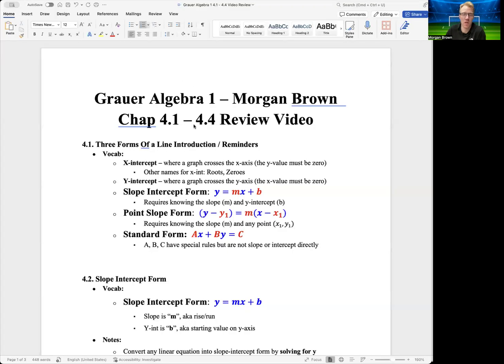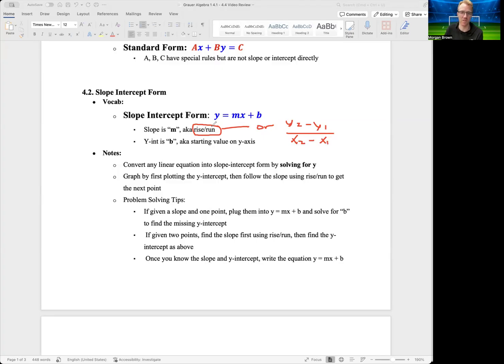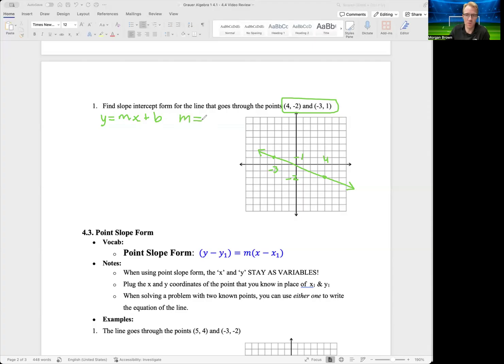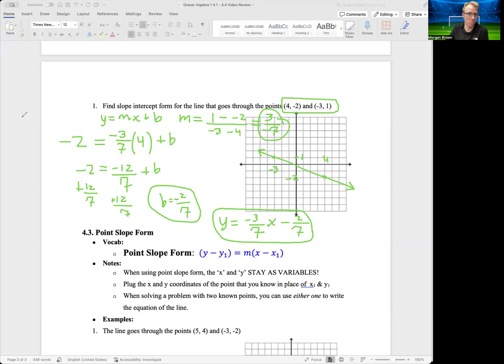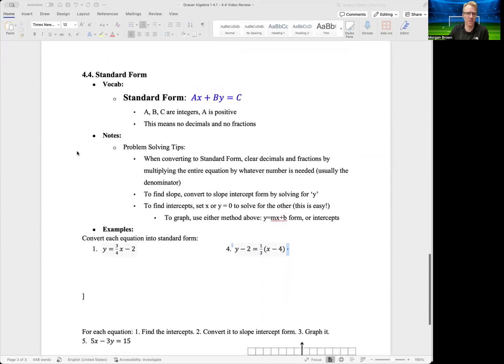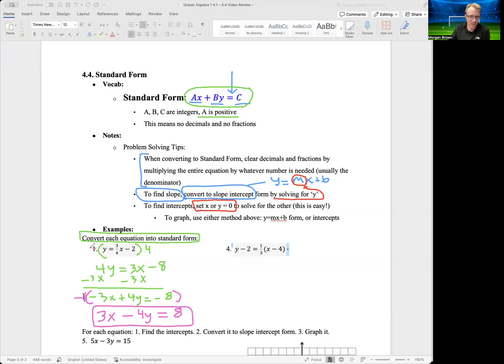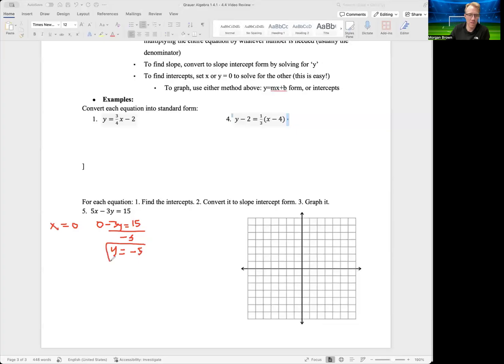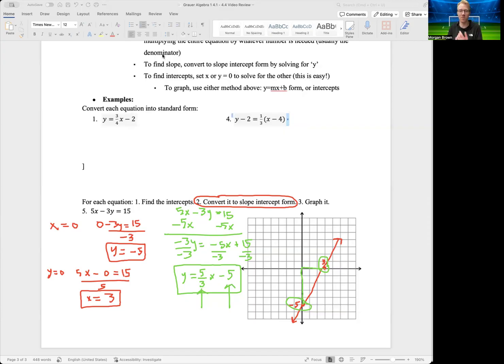Algebra 1 - 4.1 - 4.4 Review Video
Review of linear equations. Slope Intercept Form, Point Slope Form, Standard Form